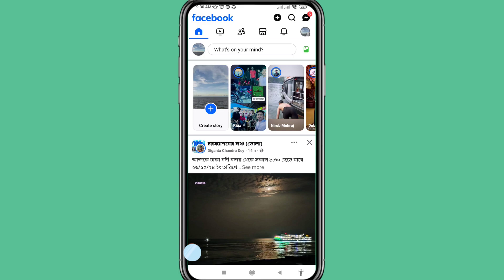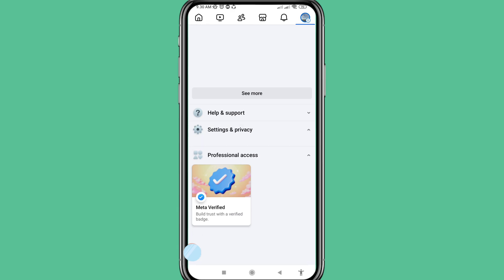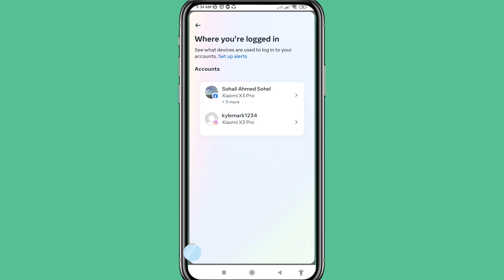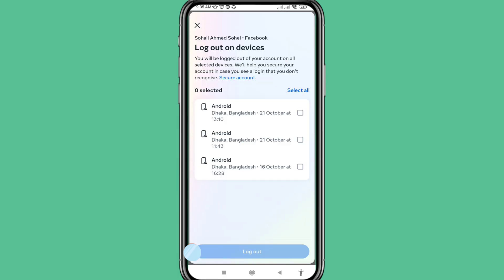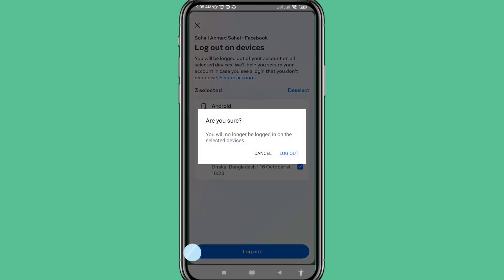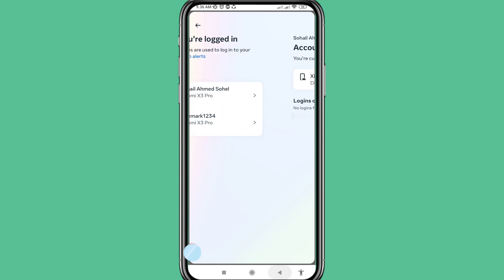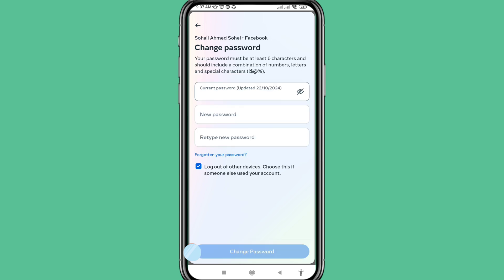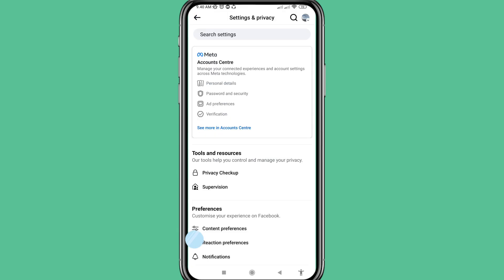How to Recover Hacked Facebook Account 2024 | Facebook Hacked Recovery 2024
Hi Everyone,
In This Video I Will Show How To Recover Hacked Facebook Account You Can Follow This Video All Steps & Then You Can Easily Recover Your Hacked Facebook Account.

Your Query :
How To Recover Hacked Facebook Account.
How To Recover Facebook Hacked Account.
Hacked Facebook Recovery.
Facebook Hacked Recovery.
Recovery Hacked Facebook Account.
Facebook Hacked Recovery 2024.